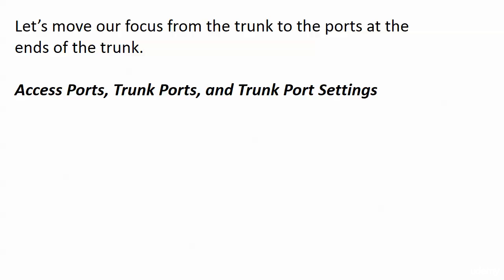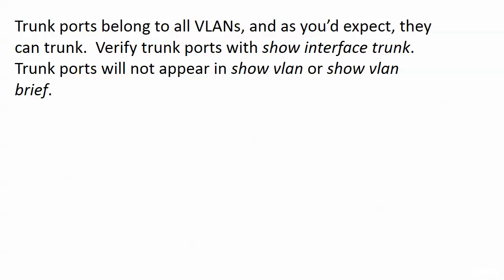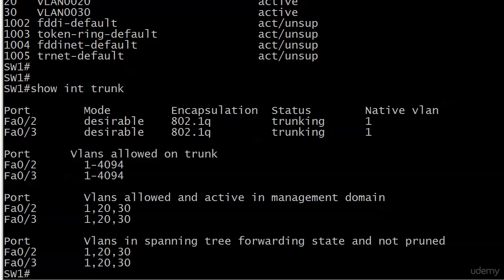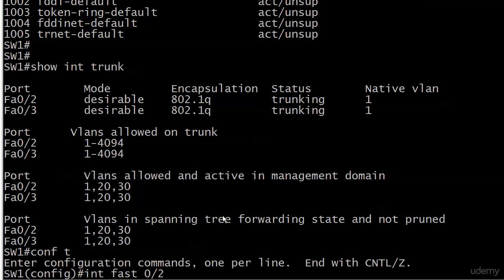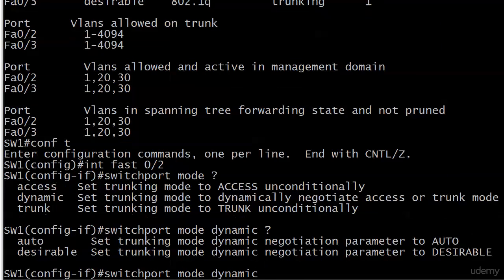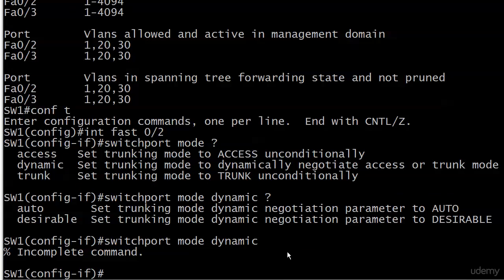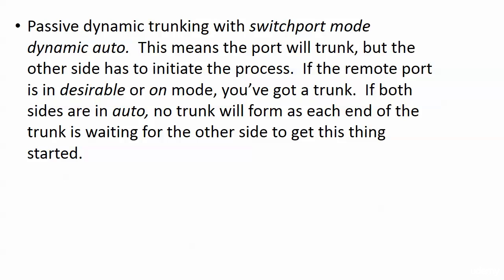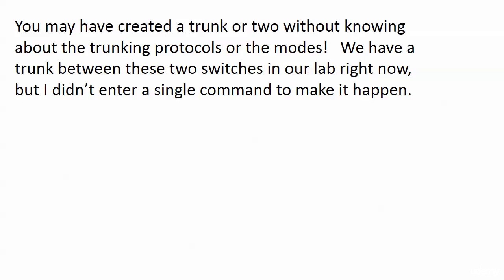020 Config 7 The Trunking Port Modes